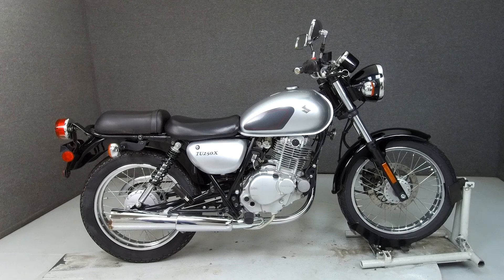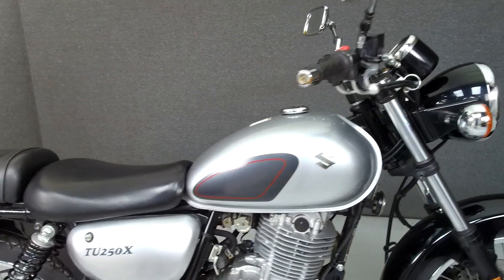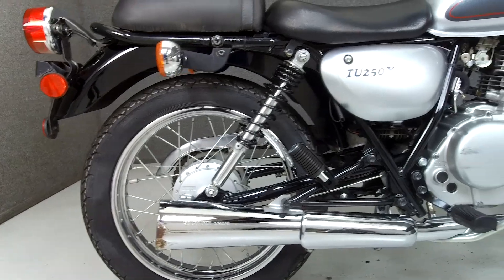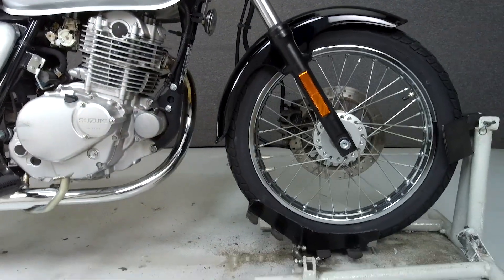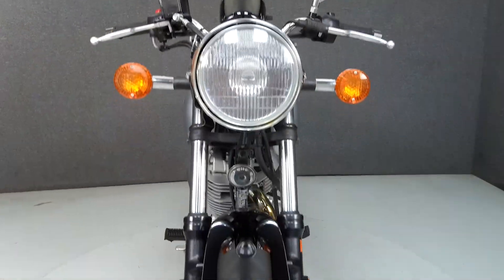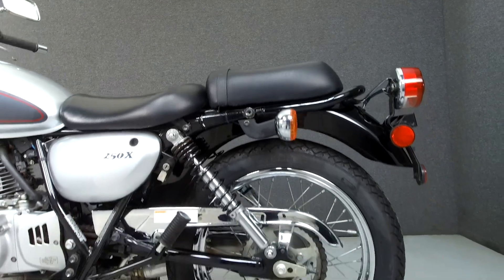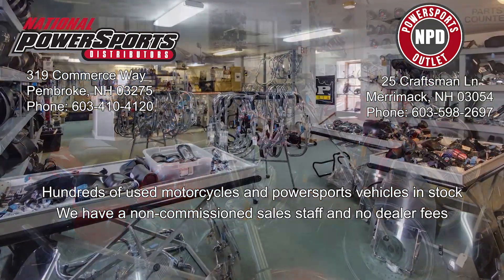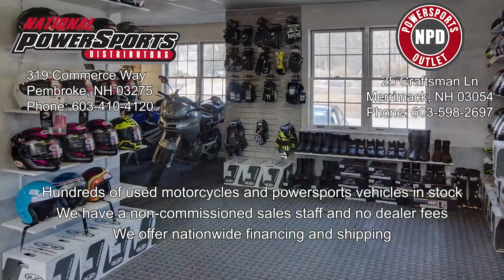2013 SUZUKI TU250X - National Powersports Distributors